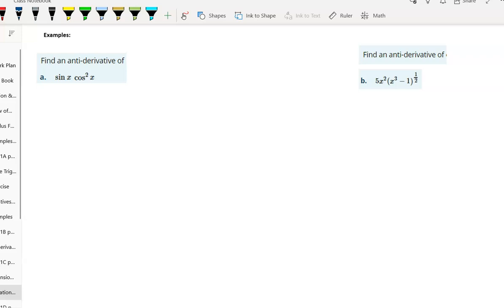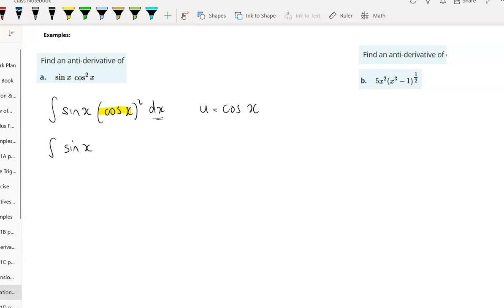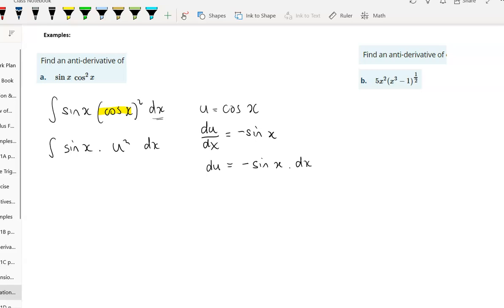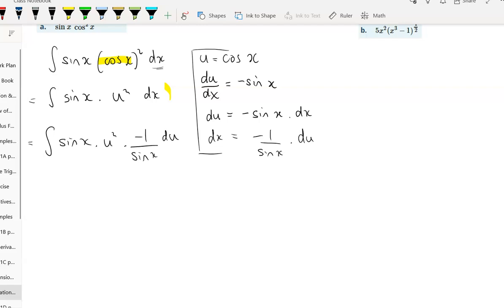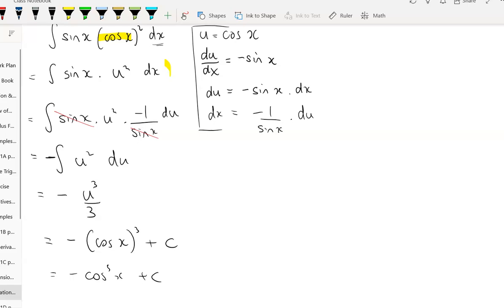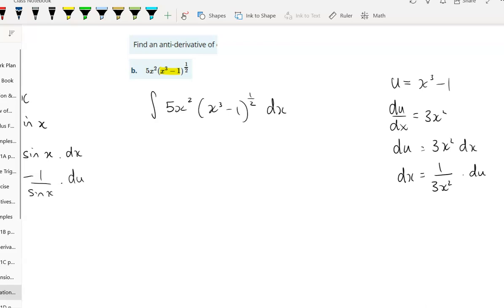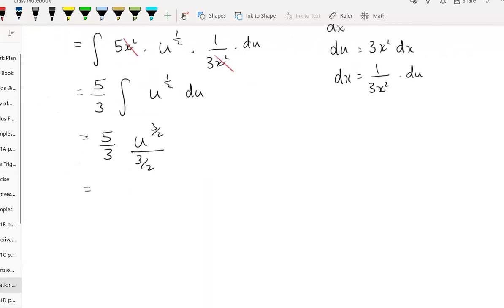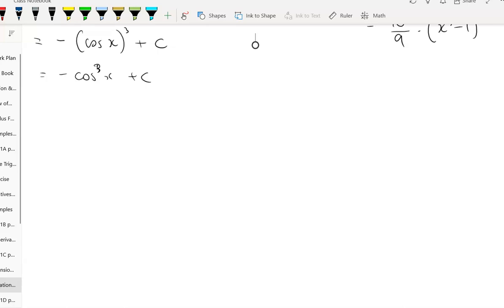SMA Unit 4 Topic 1 Integration by Substitution Examples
Worked examples from Cambridge Specialist Maths Units 3 & 4 pg 397